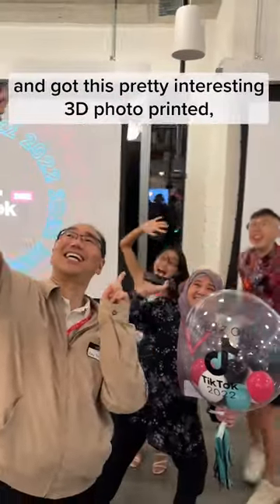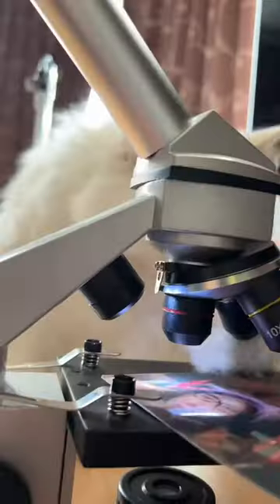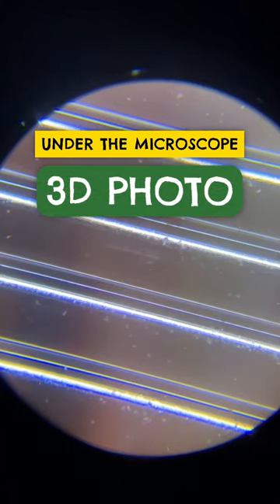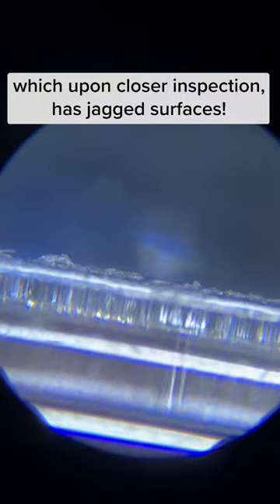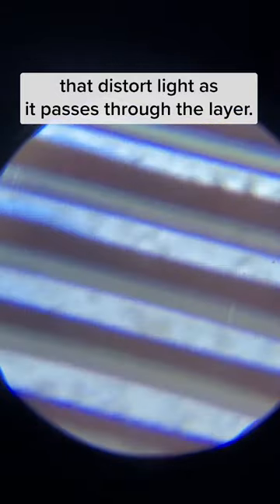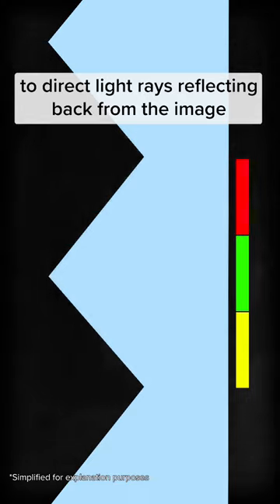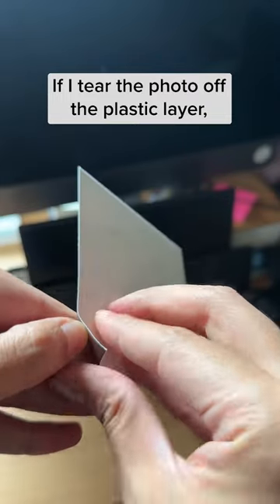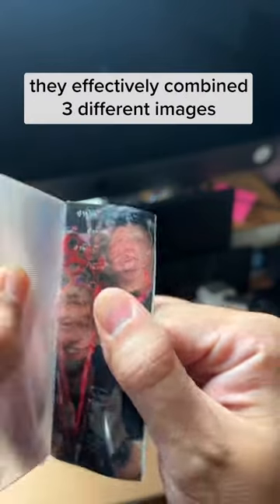How 3D photo works! (Lenticular printing under the microscope)